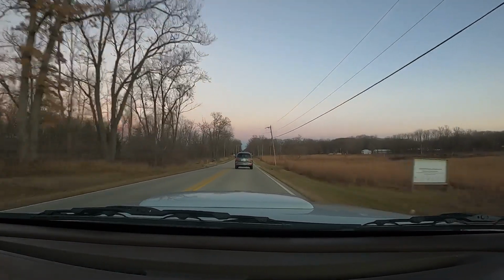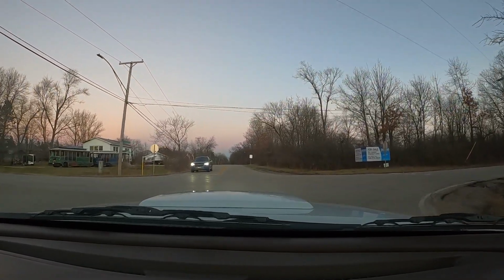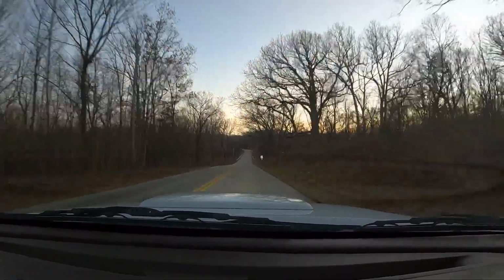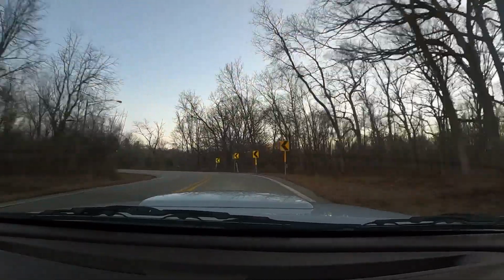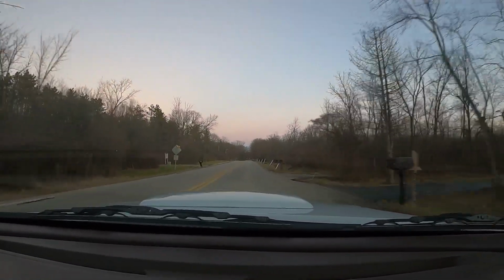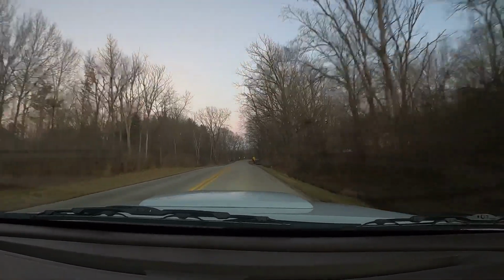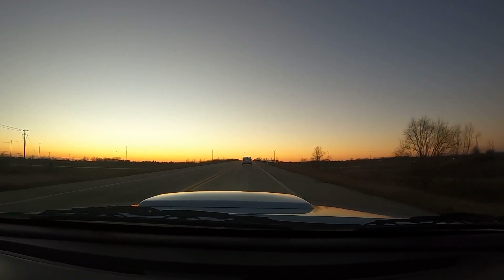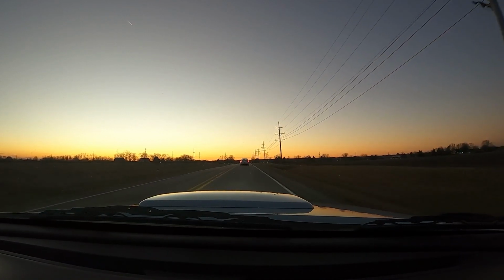New Edge Mustang GT Review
Driving impression of our 19 year old 4.6 New Edge Mustang GT.